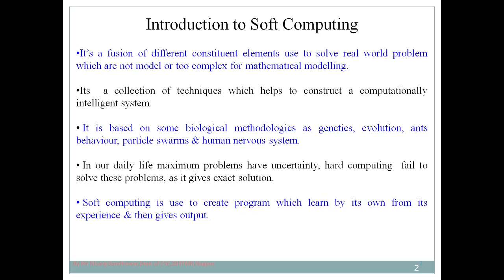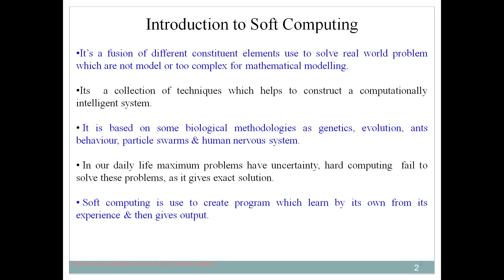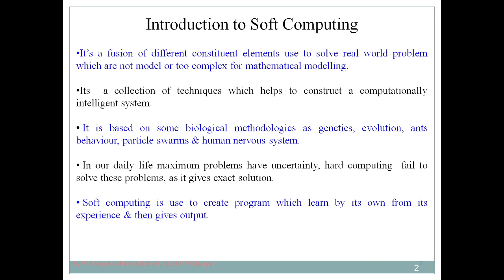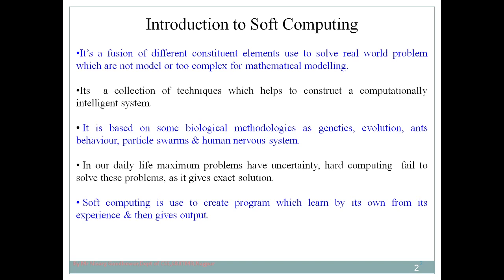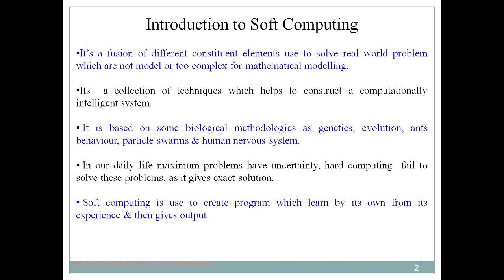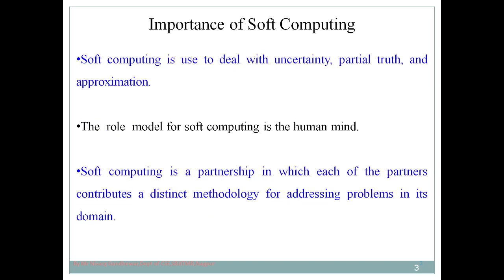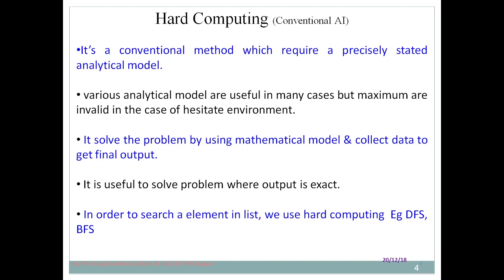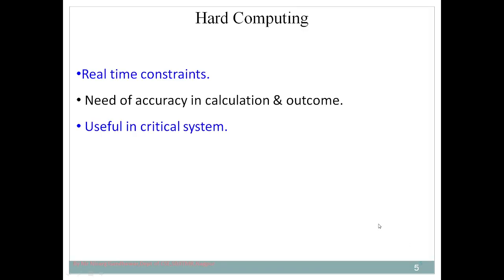SCT1 Introduction to Soft Computing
This video explain what is soft computing, its importance and different problems which can solve using Soft Computing.